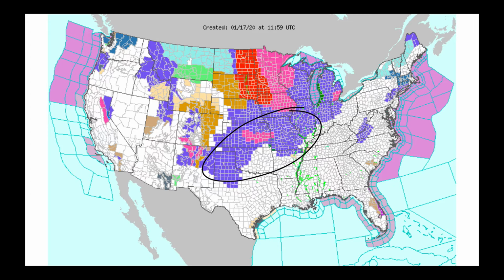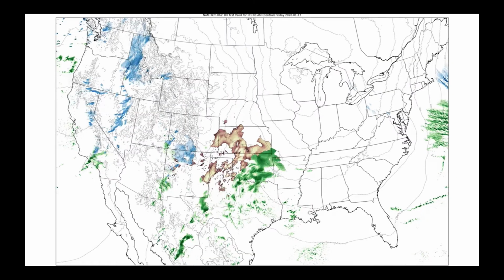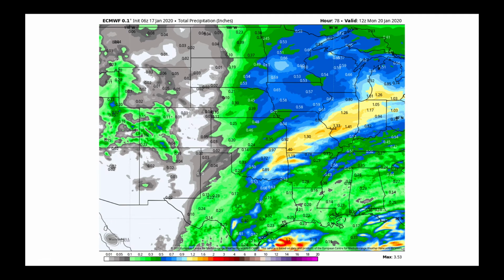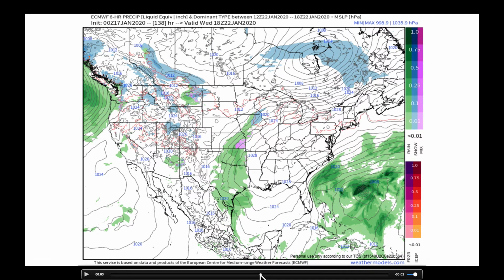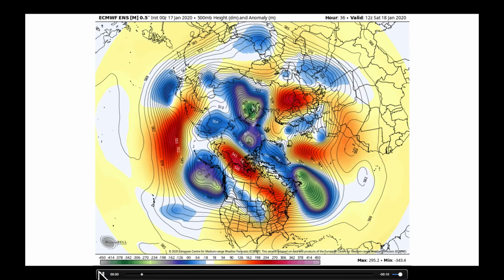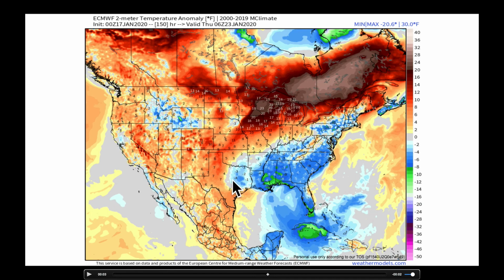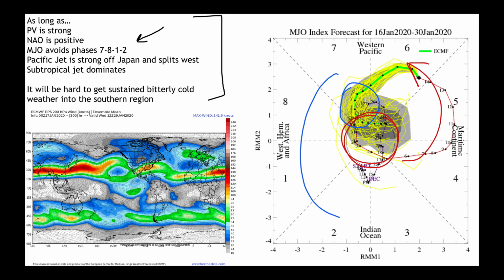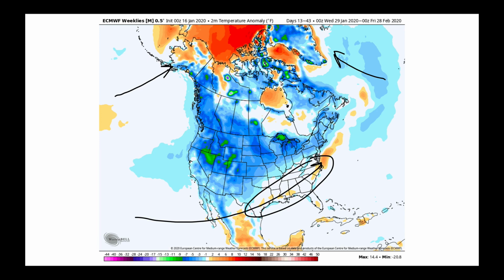Southern Region Ag Forecast - Jan 17, 2020